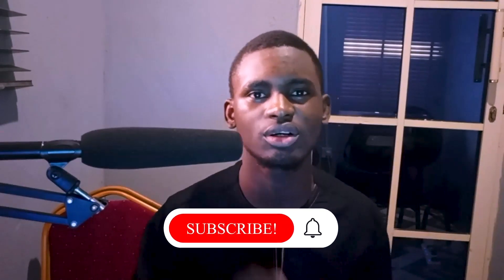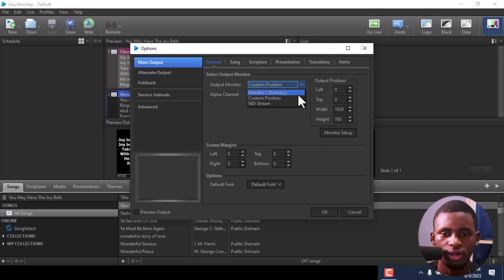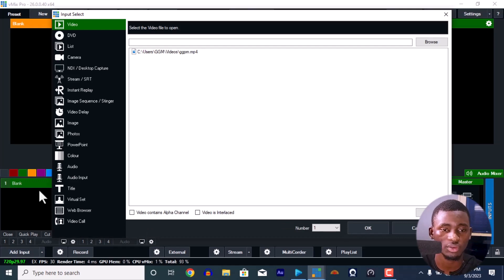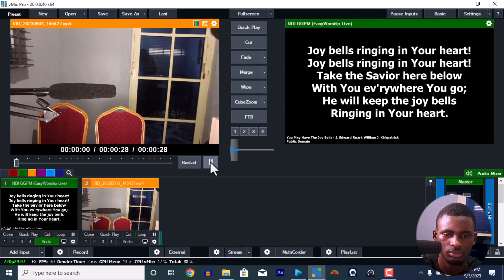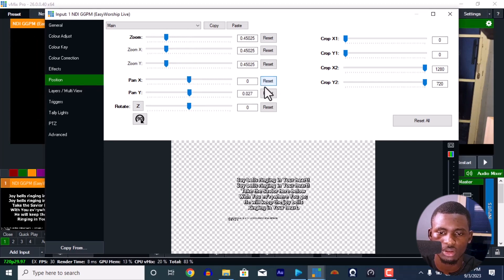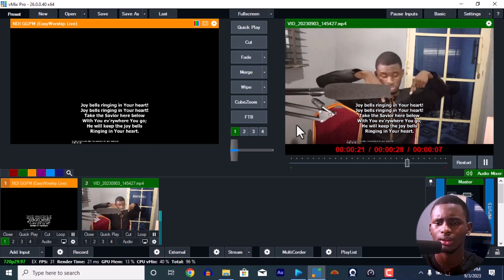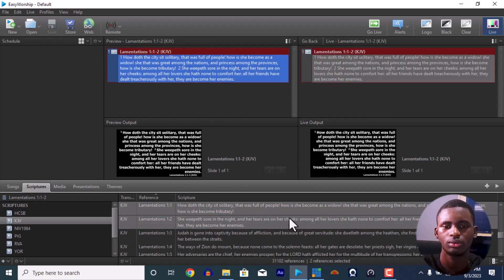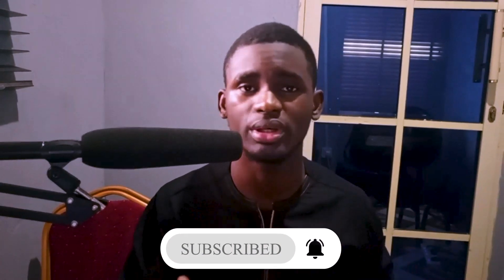How to: connect Easyworship to vMix to display lyric and scripture - Lower thirds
In this video, we'll show you how to connect EasyWorship to vMix using NDI Desktop Capture. NDI (Network Device Interface) is a technology that allows for the transmission of video, audio, and metadata over a local area network. This makes it possible to share content from EasyWorship to vMix and other NDI-enabled software and devices. We'll walk you through the process step-by-step, so you can easily get started using EasyWorship and vMix together.

Glory to God Almighty